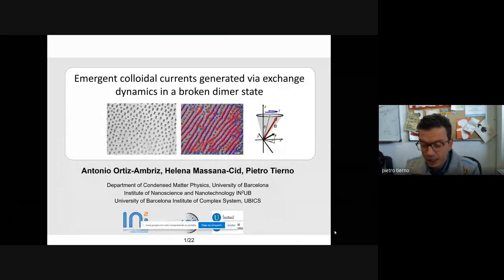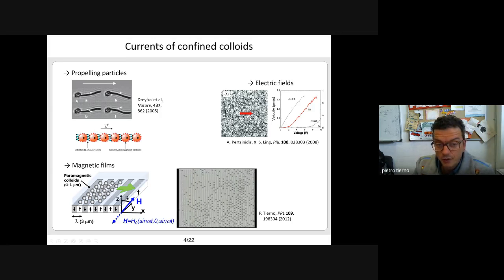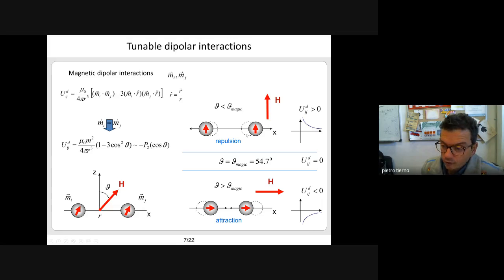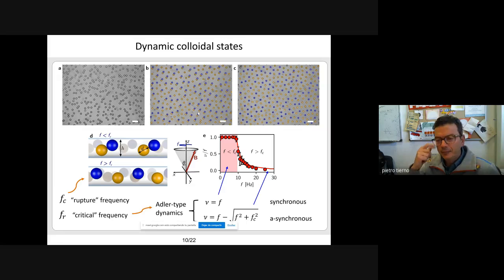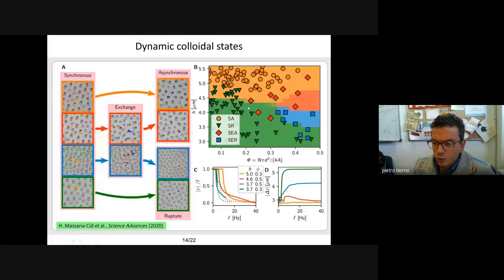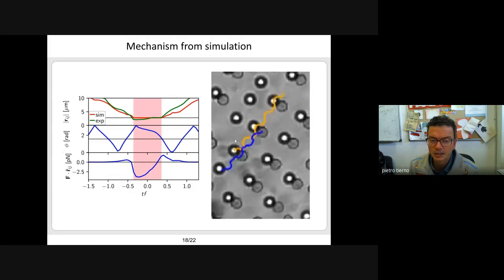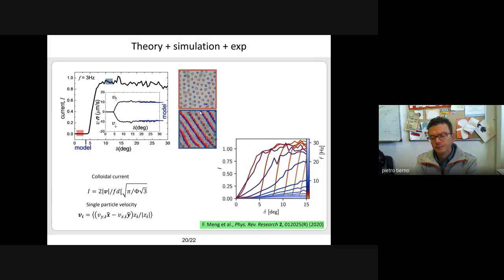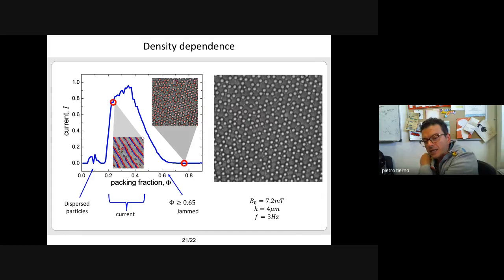Emergent colloidal currents generated via exchange dynamics in a broken dimer state - Pietro Tierno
This week Pietro showed some experiments of colloids traveling on thin slit pores.